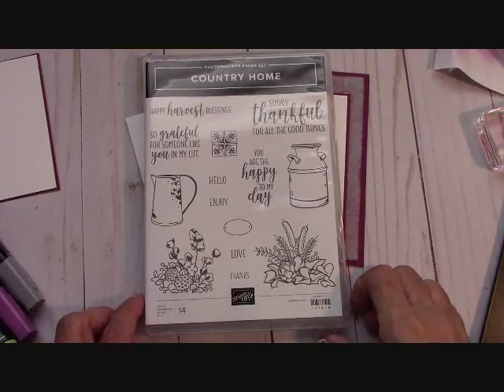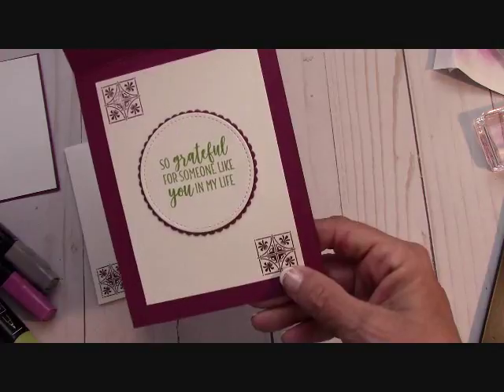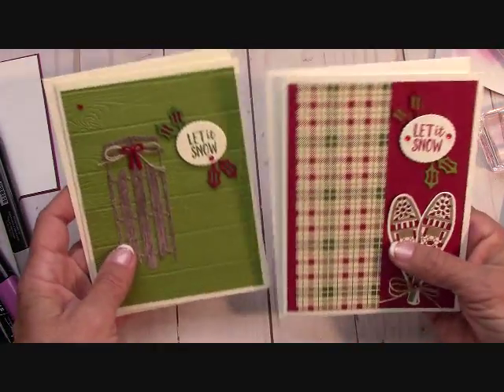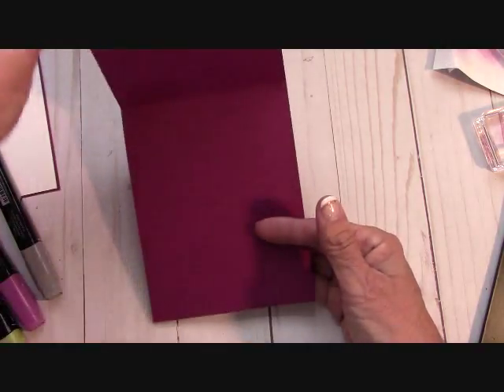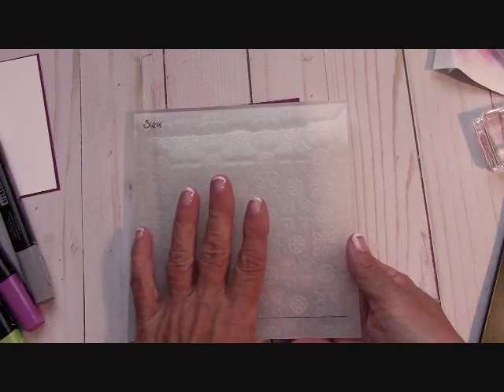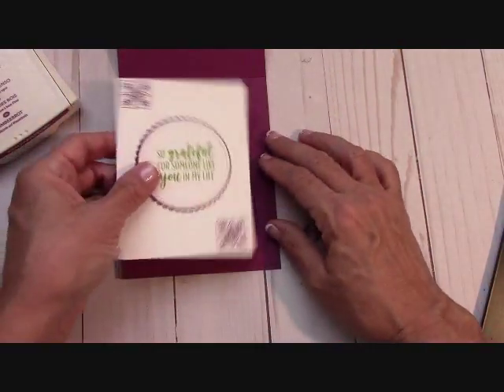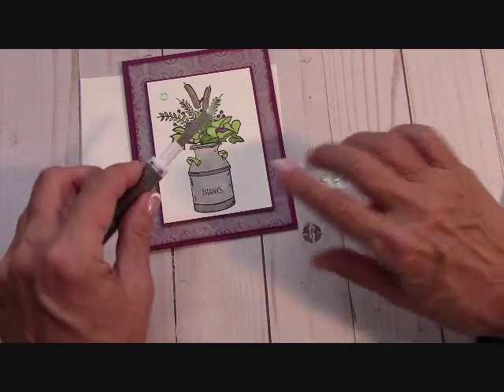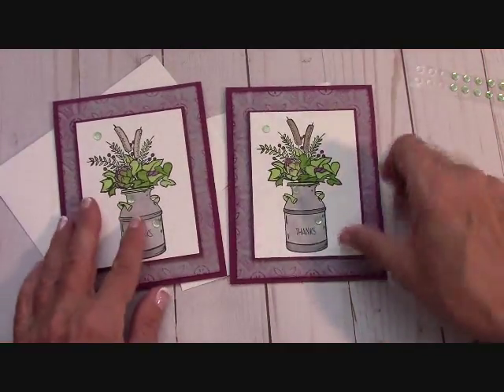Stampin' Up! "Country Home" Stamp Set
PLEASE use the HOST CODE: for October 2018: W6AD4NFU

Happy Crafting